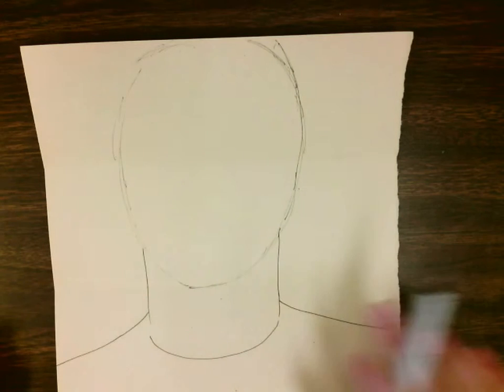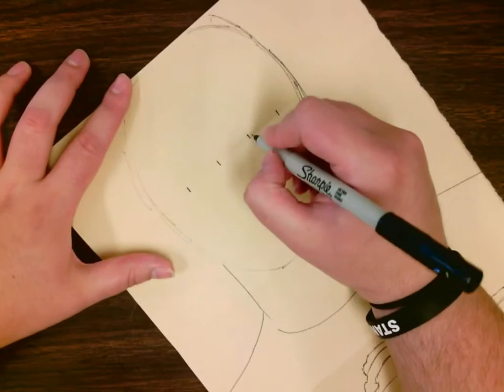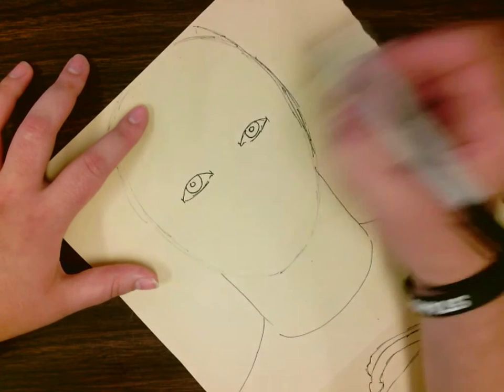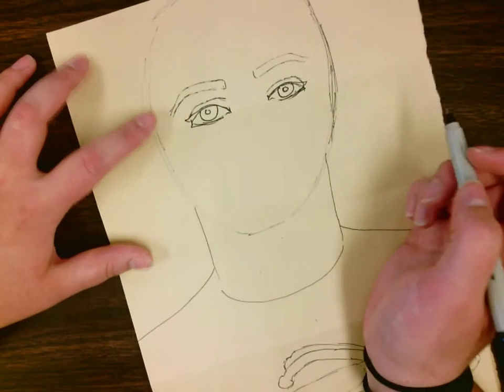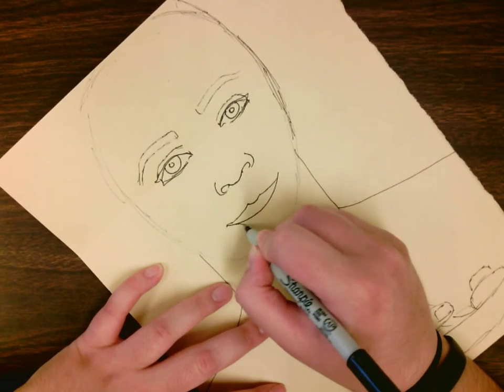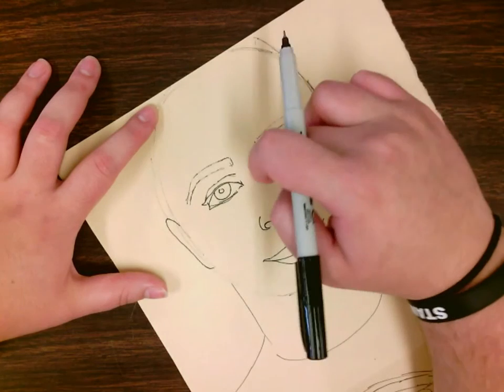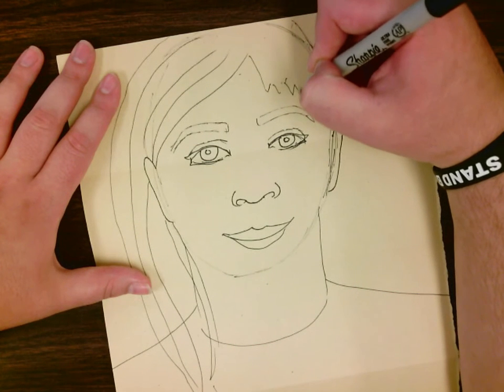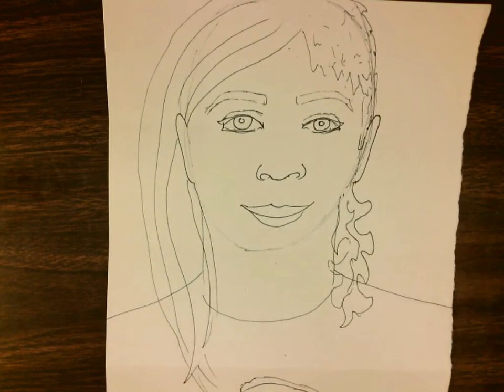1st: Family Member - drawing the face